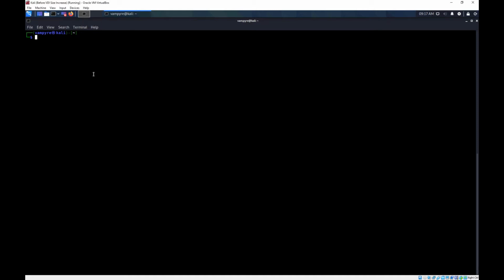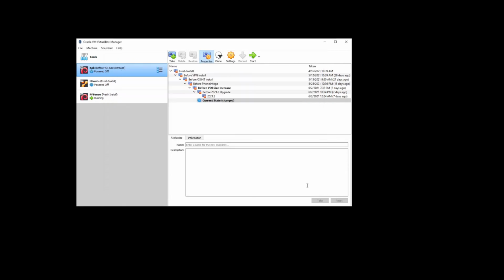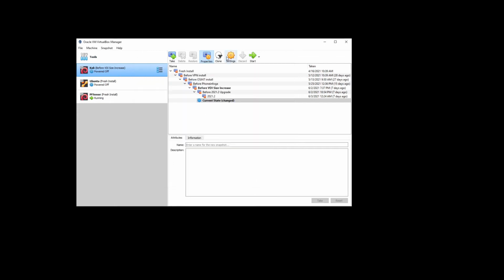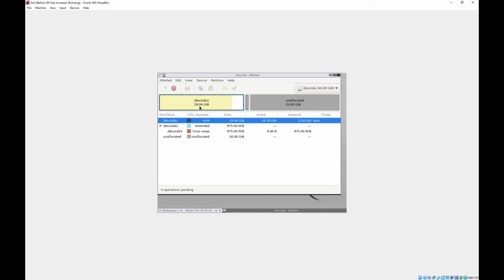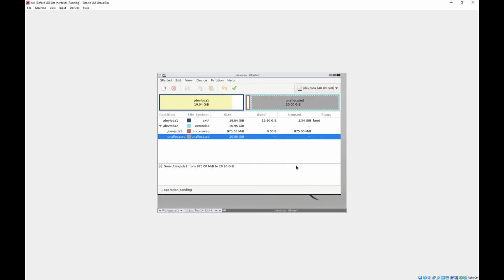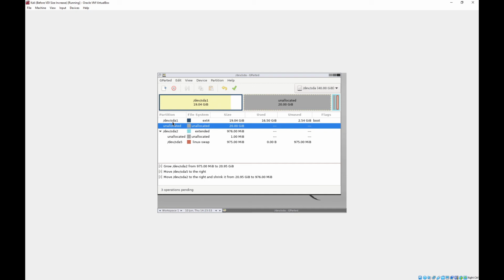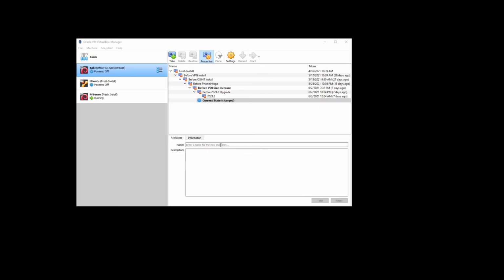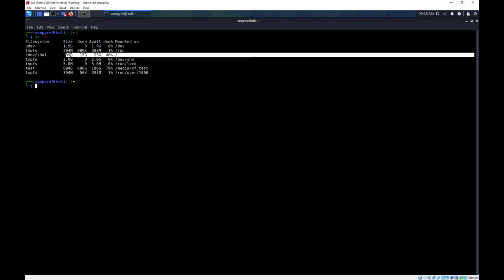How To Increase The Storage / Disk / VDI Space In A Linux VM - Kali Linux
Commands:
df -h

CONTRIBUTE BTC:
1Q5AUg7Y2GU8as3NX7isFApt6XbrSbs5PE